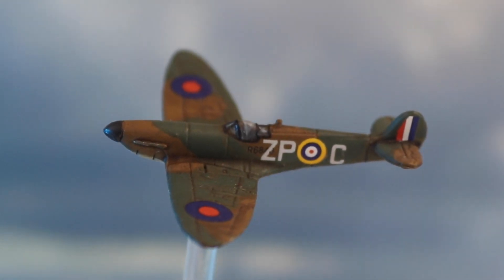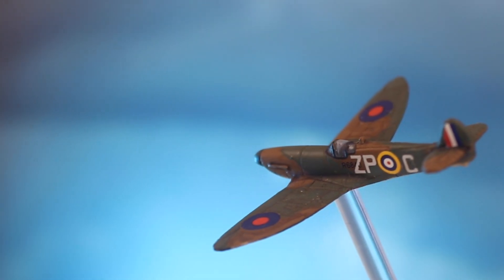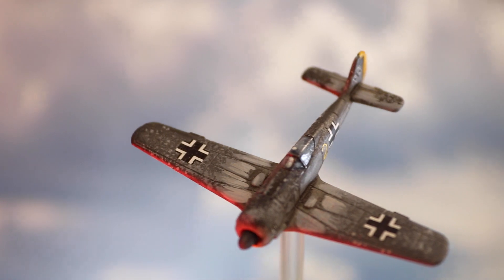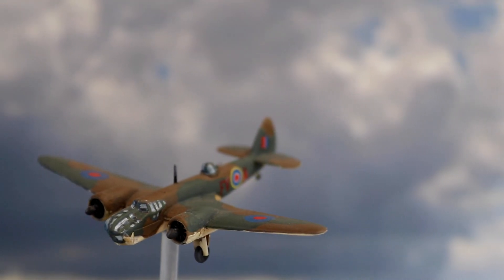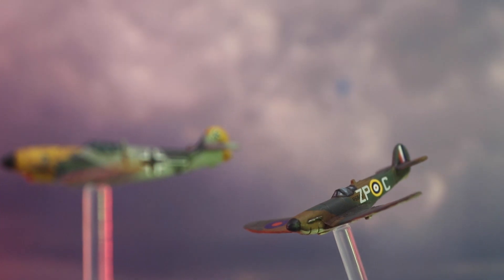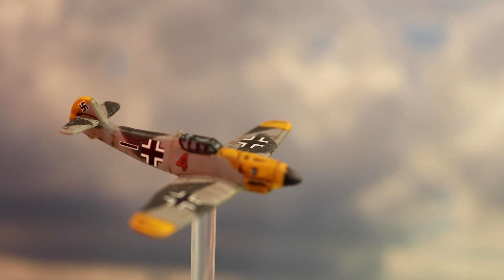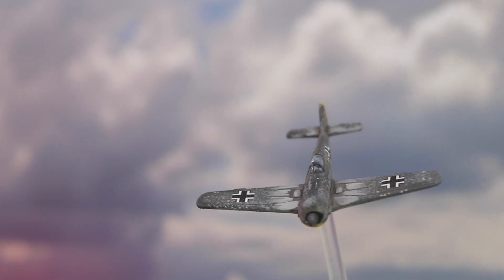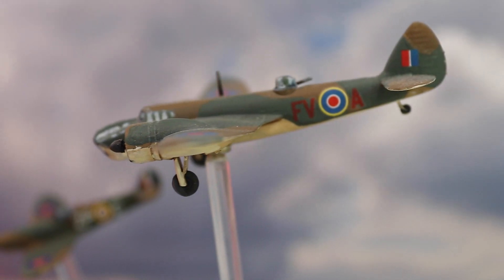On the Table! Max's Battle of Britain set!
Max started his Blood Red Skies project with the original Battle of Britain set adding a BF 110 squadron , an FW 190 squadron and a Blenheim Squadron along the way.